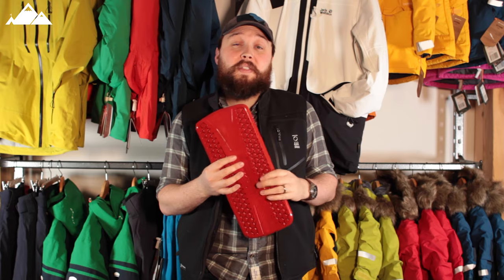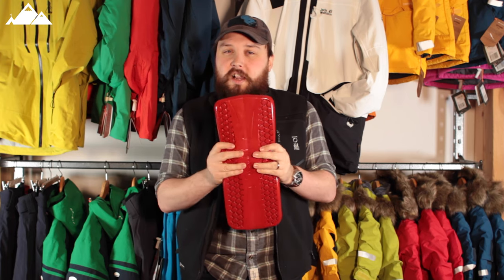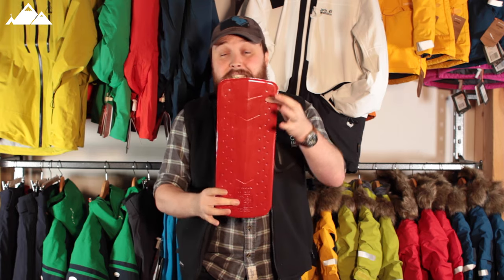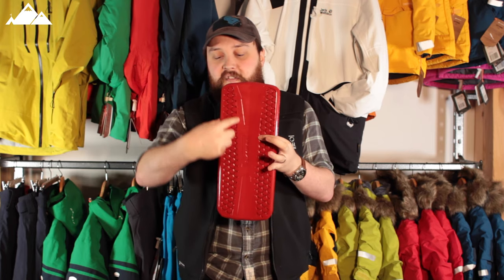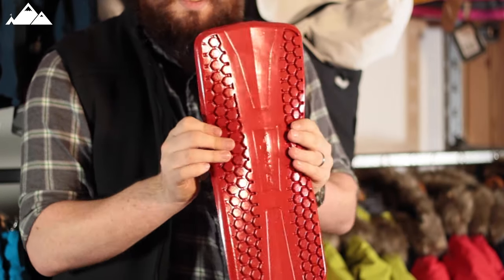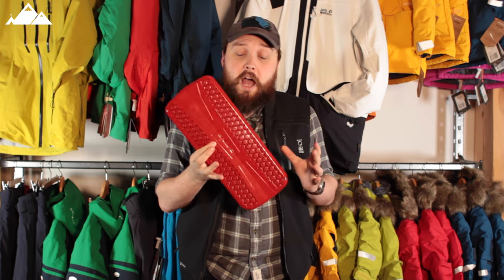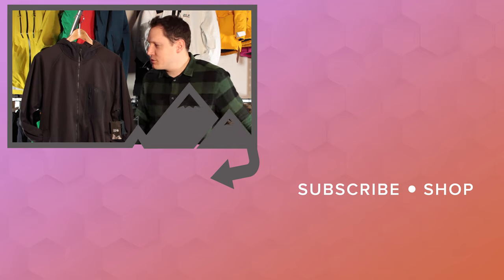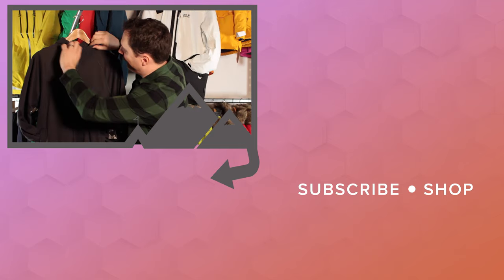Dakine DK Impact Spine Protector | Product Review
Dakine DK Impact Spine Protector

The DK Impact Spine Protector from Dakine fits into your Dakine backpack to give you added comfort and protection from spine injury but is also great for when you're carrying a heavier load or if you're wearing your Dakine pack for long periods of time.

The DK Impact foam is expertly crafted to displace impacts so that you stay safe, and can just keep on going with real peace of mind.

Sources

Simply Hike Team
Shaun Johnson: Managing Editor/Producer/Writer/Presenter
Mark Newman: Cameraman/Presenter